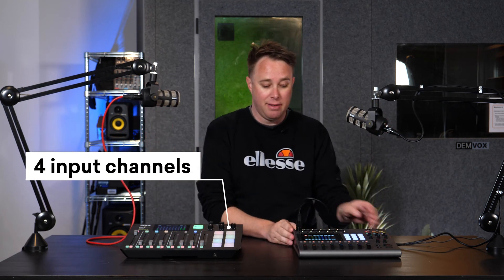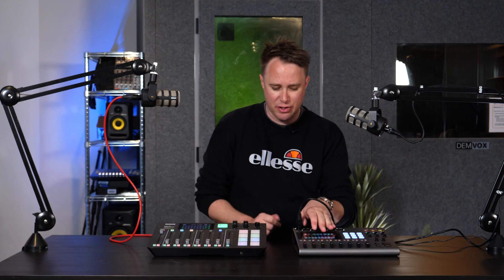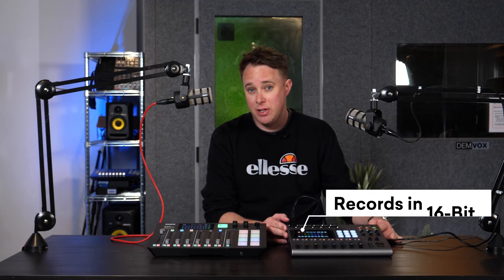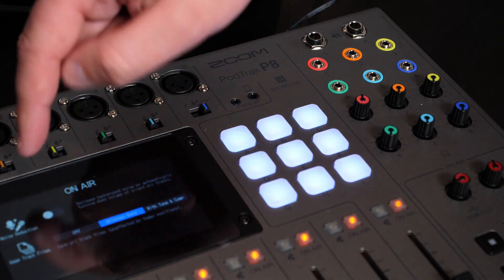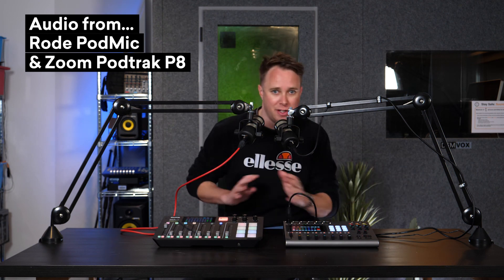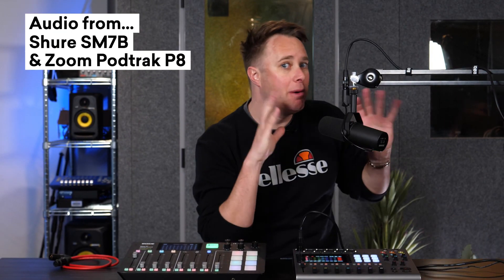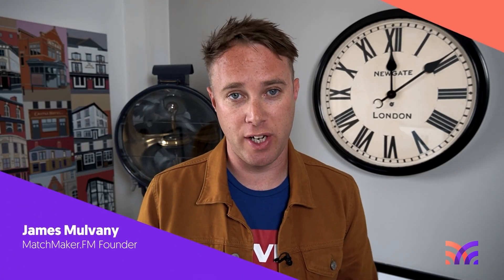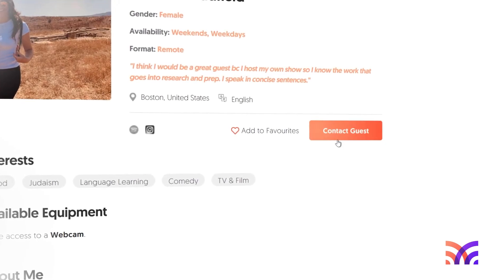PodTrak P8 Vs RodeCaster Pro | Battle of the Broadcast Desks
We recently pitted the Podtrak P8 against the RodeCaster Pro.

Two heavyweight broadcasting desks, but which one comes out on top? 🤔

PodTrak P8 vs Rodecaster Pro: who will win in the battle of the broadcasting desks?

TIME CODES ⏳
00:00​​​​​ - Introduction
00:35​​​ - Overview
02:00​​​ - Features
08:20 -  Rode PodMic Comparison
09:04 - Shure SM7B Comparison
09:45 - Neumann U87 Comparison
11:11 - Outro